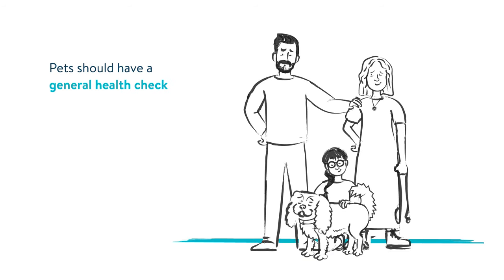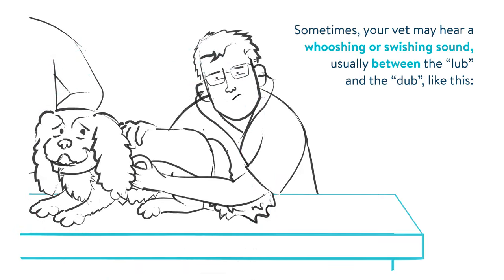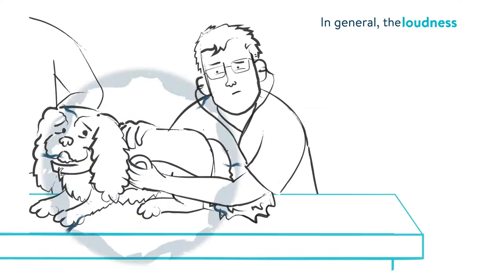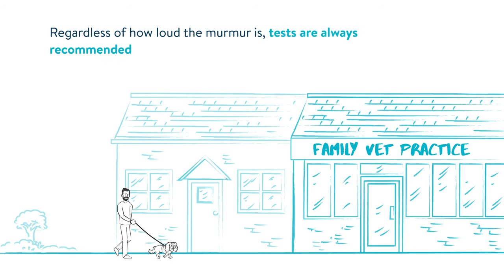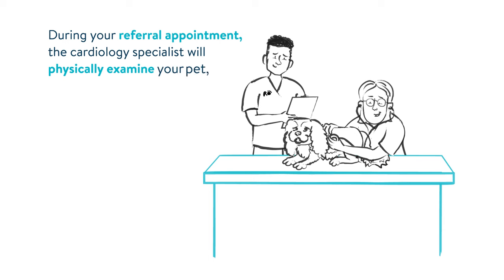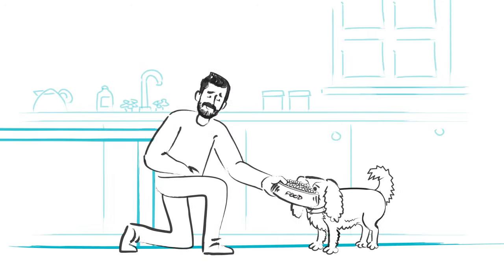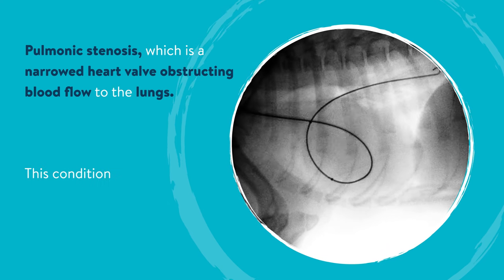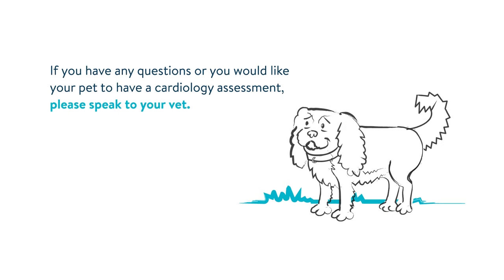Heart Murmurs in Dogs and Cats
Heart murmurs are most likely to be detected during your pet's routine health check at your local veterinary practice. But what does it mean for them to have a heart murmur, and what are the options?

This animation explains how early detection of a heart murmur can be crucial to your pet's health, and how a cardiology specialist would evaluate, treat and monitor your pet's heart depending on the type and severity of the murmur.

Head to theralph.vet to find out more about our Cardiology Service.

Take care,
Team Ralph 🐾